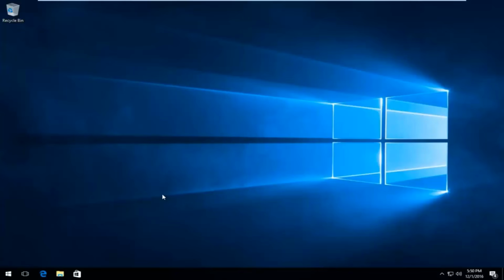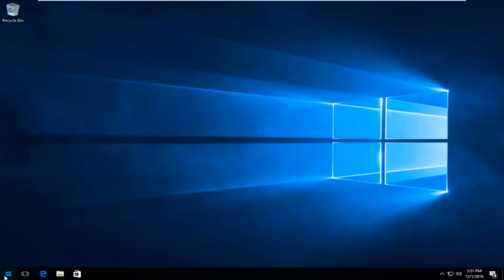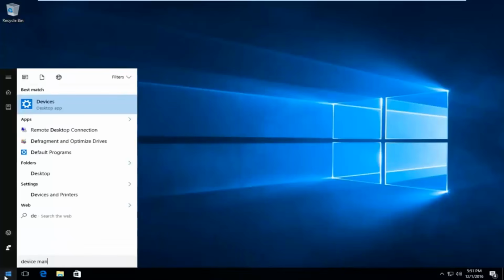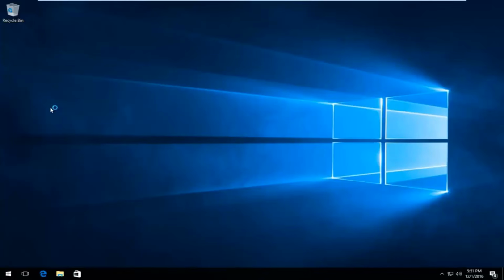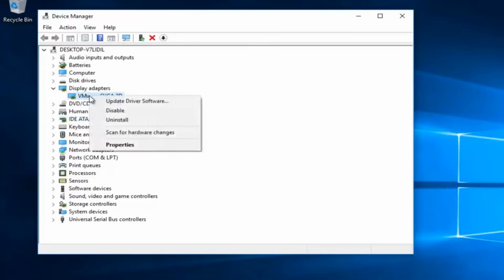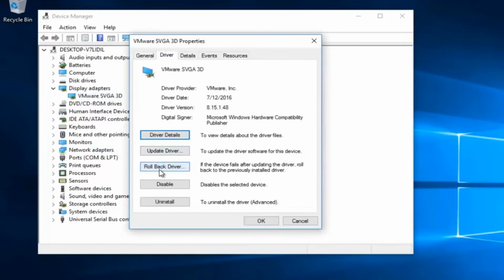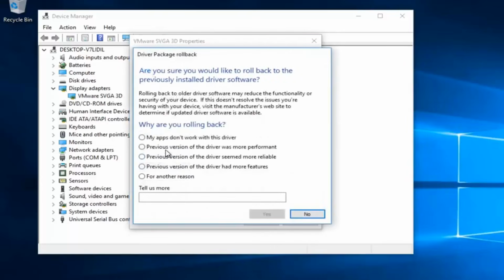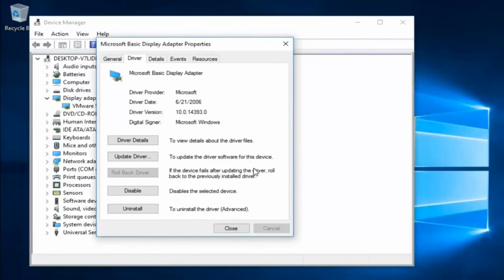How to Fix the Kernel Security Check Failure?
Kernel Security Check Failure

The Kernel Security Check Failure is a critical Windows blue screen error that occurs when the operating system detects data corruption or inconsistencies in kernel-level processes. This issue is commonly associated with faulty drivers, memory problems, or incompatible software updates that disrupt system stability. Users may experience sudden restarts, crashes during startup, or interruptions while running applications or games. The tutorial explains the underlying causes of this stop code and how it relates to Windows system integrity and security checks.

Issues addressed in this tutorial:
Kernel Security Check Failure Windows 10
Kernel Security Check Failure Windows 11
Blue Screen Kernel Security Check Failure
Windows stop code crash error
Driver corruption BSOD Windows
Memory management error Windows
System thread exception not handled
Faulty RAM causing BSOD
Windows boot crash error
Kernel data inpage error fix

This tutorial focuses on the Kernel Security Check Failure stop code and its connection to system file corruption and hardware-related issues in Windows environments. It highlights how outdated drivers, unstable updates, and faulty memory modules can trigger unexpected system crashes. The content helps users understand the importance of maintaining driver compatibility and system health to prevent recurring blue screen errors. It also covers how system instability can impact performance during everyday computing tasks.